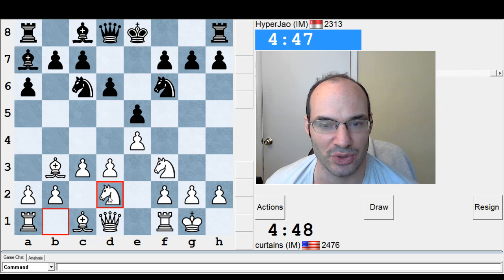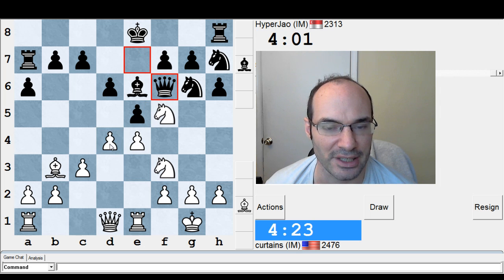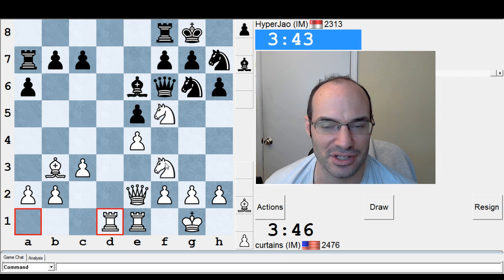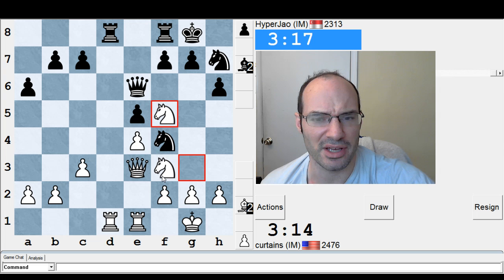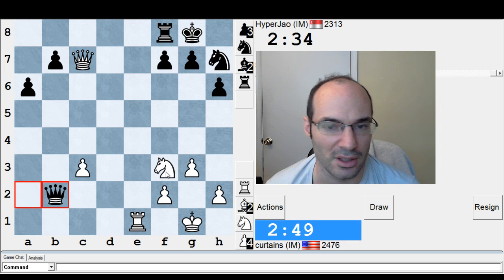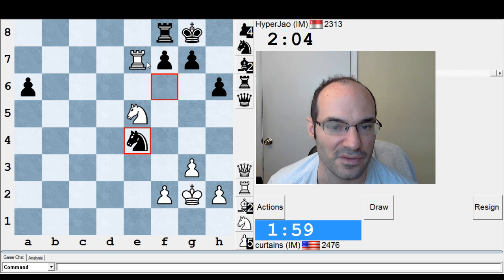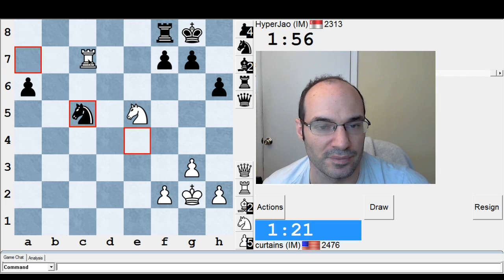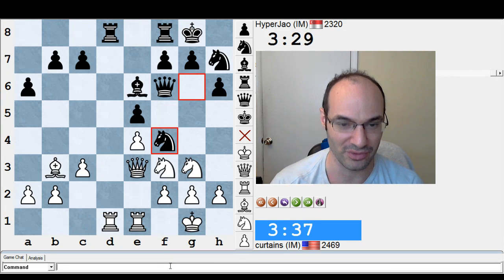5 minute chess #614: IM Greg Shahade vs IM Enrique Paciencia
OMG STOP STALKING ME ALREADY!